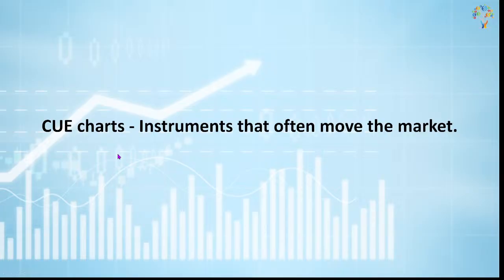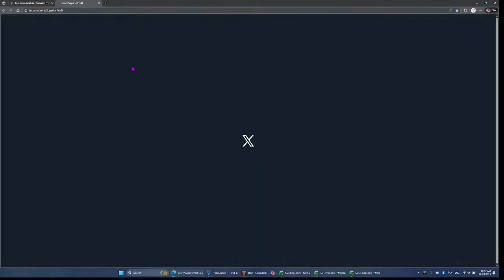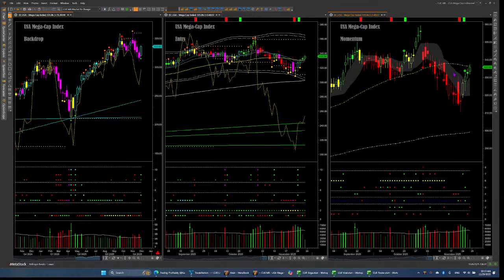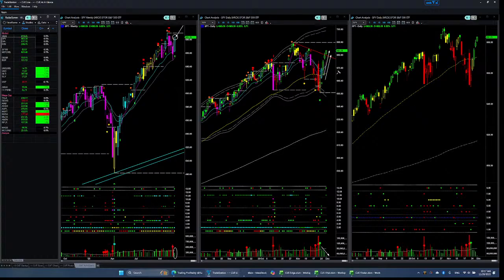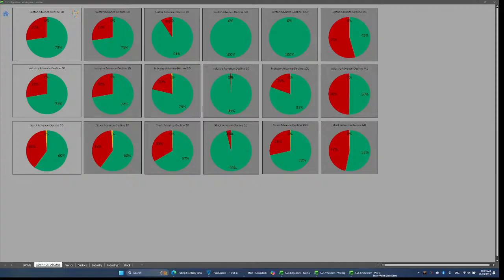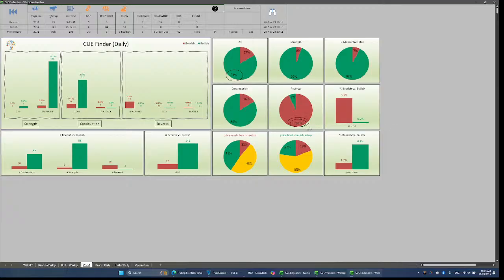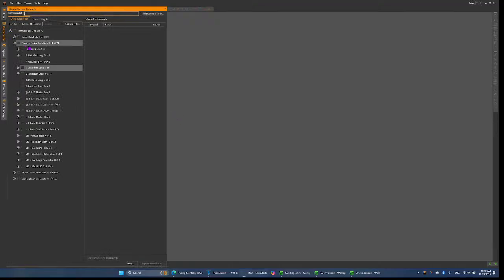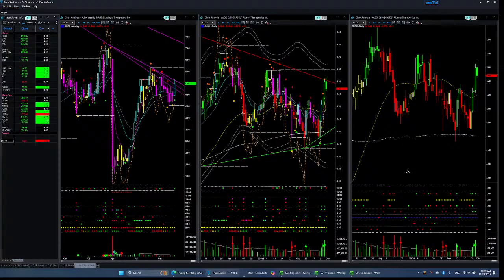Live Market Recap